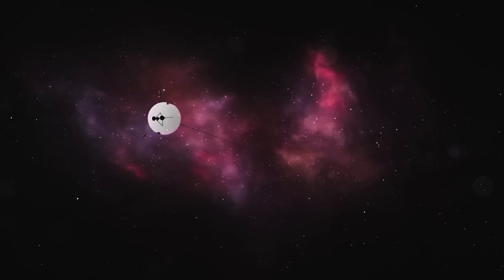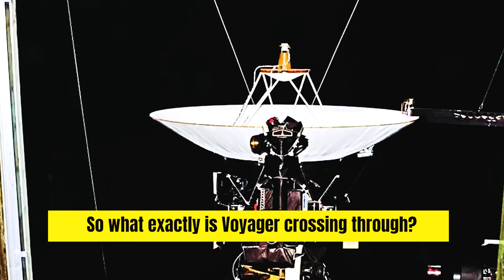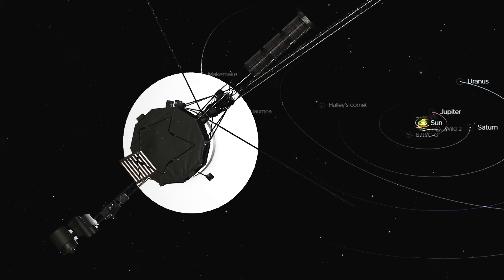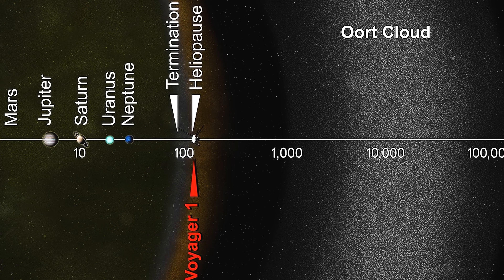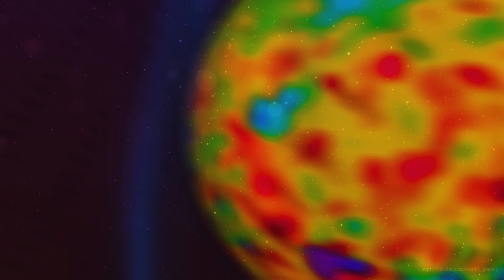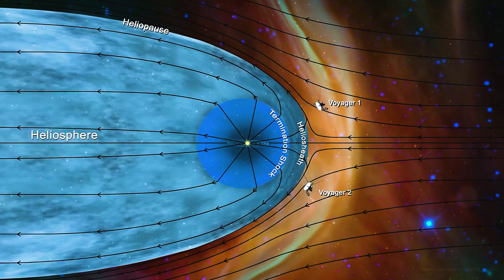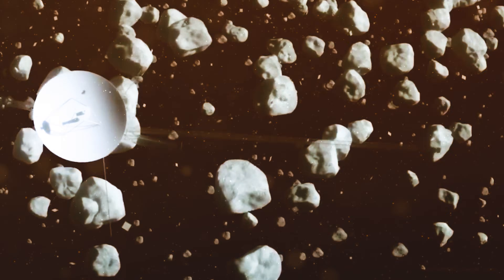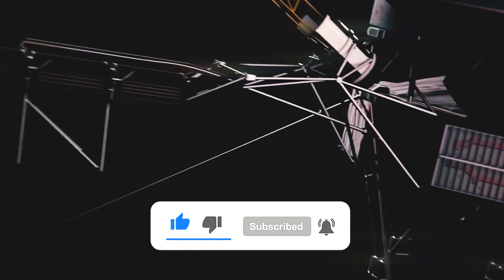The Mysterious Force Around Voyager Has NASA on High Alert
What happens when a spacecraft built in the 1970s reaches a place humanity has never touched before?

Voyager 1 and Voyager 2 are drifting through a mysterious cosmic frontier beyond the Sun’s protective bubble — a region that behaves nothing like scientists expected. With no cameras and only aging instruments, Voyager is still sending back data that challenges everything we thought we knew about the edge of our solar system.

In this video, we explore:

Where Voyager is right now and how far it has traveled

What the heliopause really is — and why it’s not a clean boundary

The strange, hot plasma and magnetic forces beyond the Sun’s influence

How Voyager is still operating despite fading power and decades-old hardware

Why these discoveries are reshaping our understanding of interstellar space

What lies ahead in the Oort Cloud and beyond

Voyager’s journey is a story of exploration, endurance, and curiosity — showing how far human ingenuity can reach, even with the simplest tools. These faint signals from the edge of interstellar space may be quiet, but their impact is enormous.

🌌 If you enjoy deep space exploration, cosmic mysteries, and the future of humanity beyond Earth, make sure to like the video, subscribe to Beyond Space, and share your thoughts in the comments.